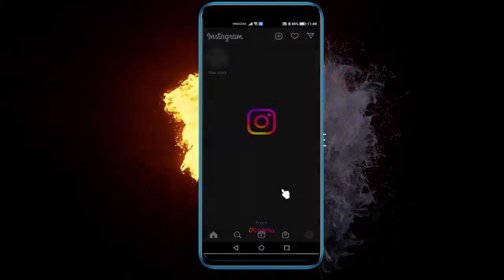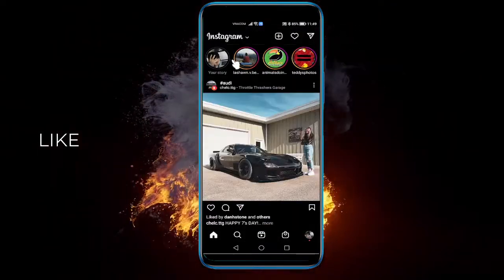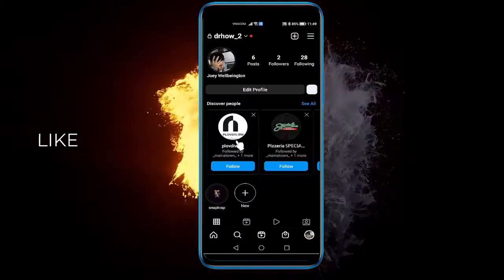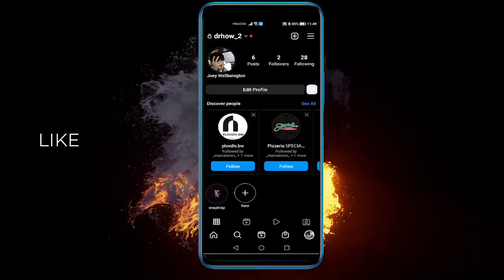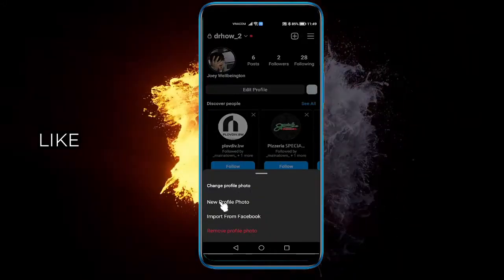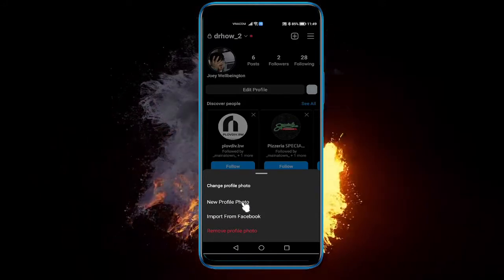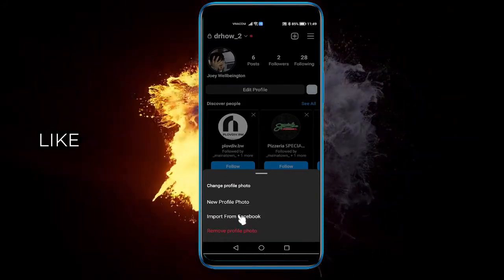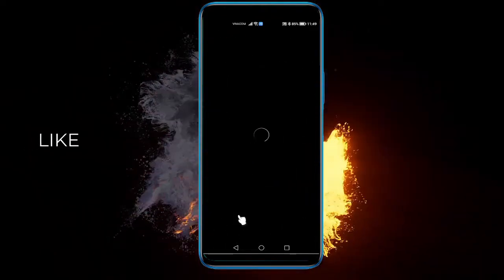How To Change Your Instagram Profile Picture ✅ Quick & Easy 2022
In this video you will learn How To Change Your Instagram Profile Picture ✅ Quick & Easy 2022